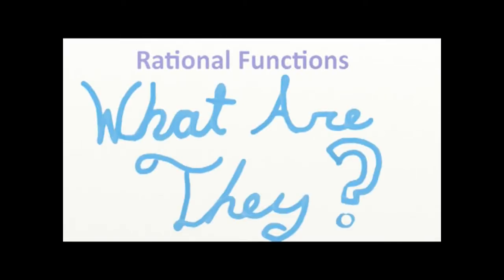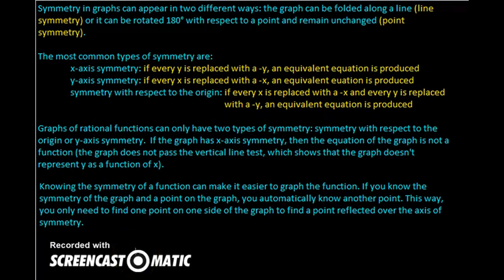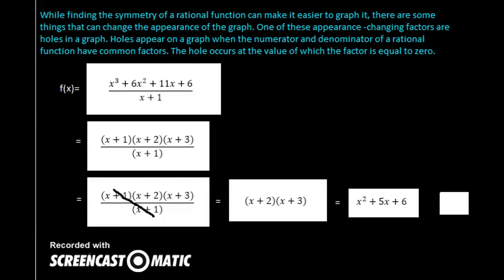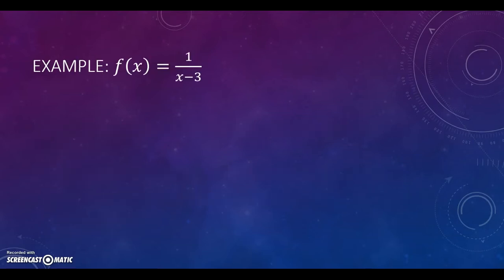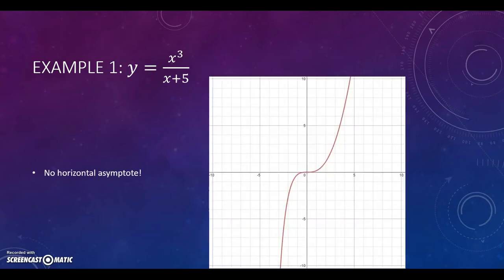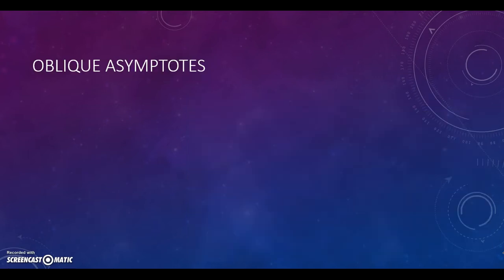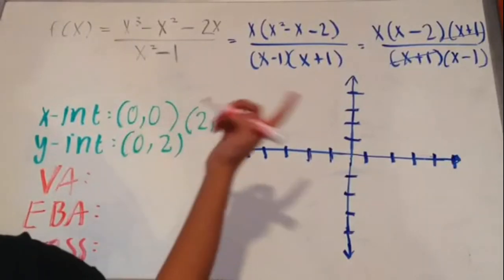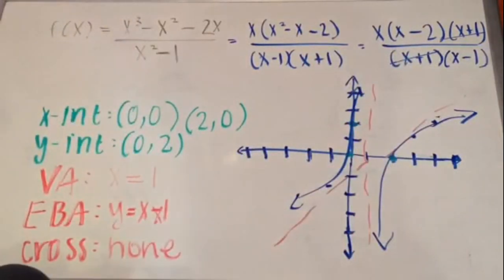Rational Functions Project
Bharathi Balaji, Maya Merchant, Pranavi Parsi, and James Soole
Mr. Alfonzo
Period 11